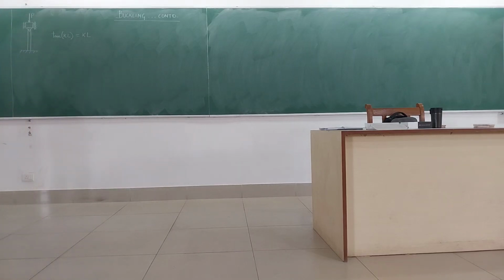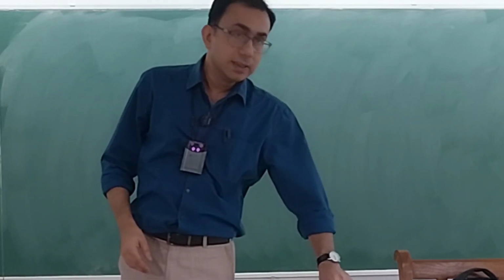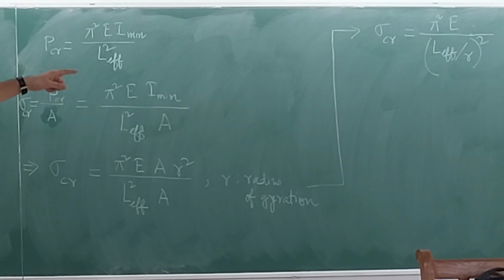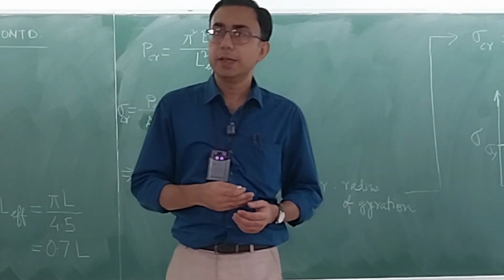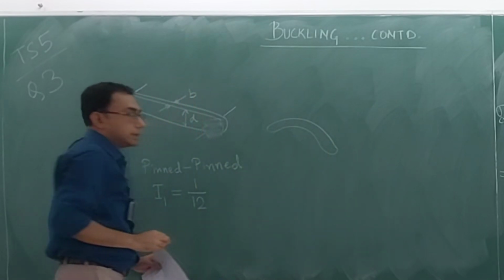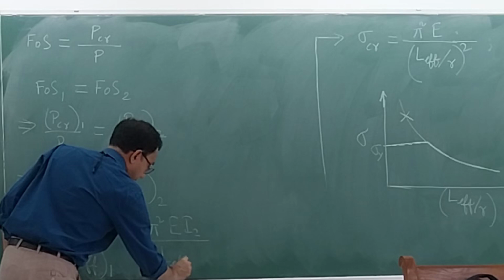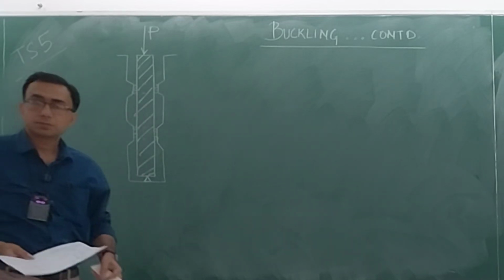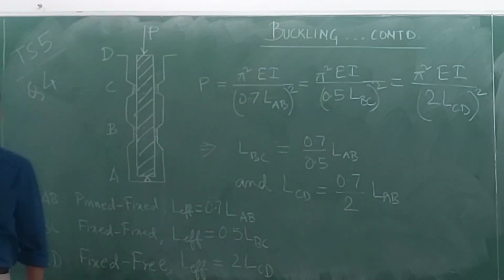Buckling - Lecture 3